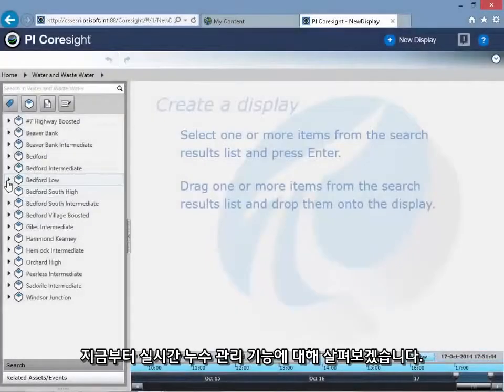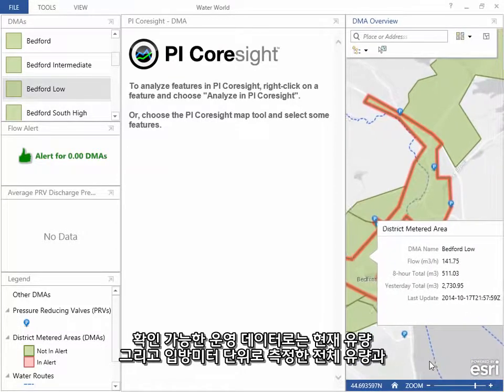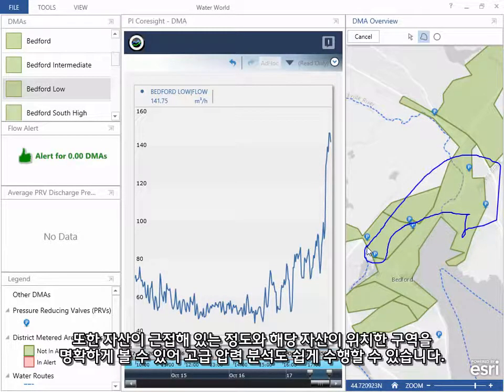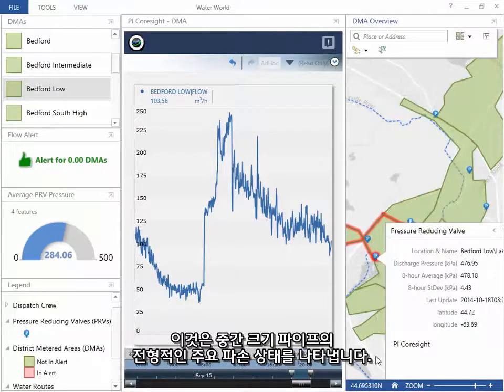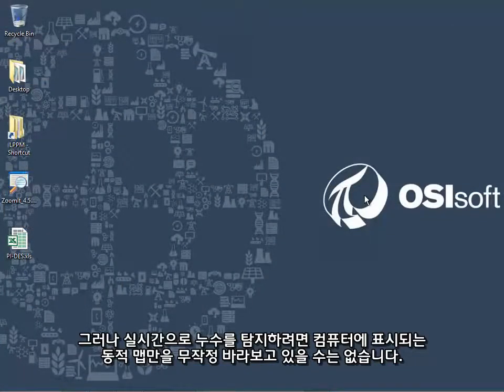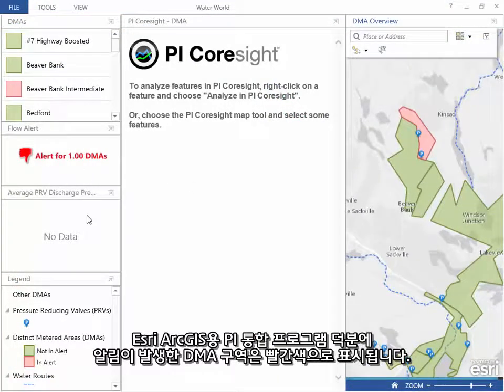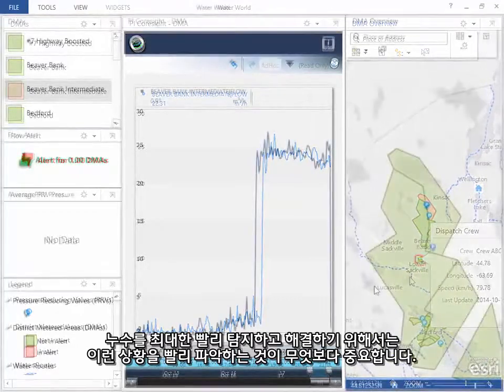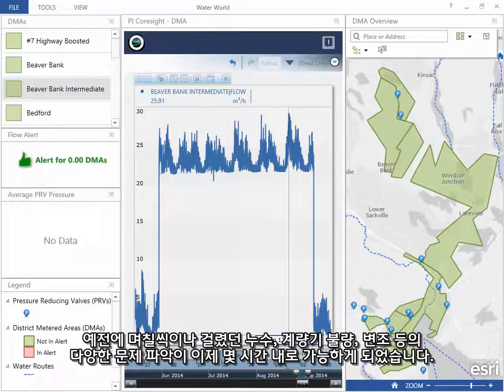PI Integration for Esri ArcGIS Water and Wastewater Utilities